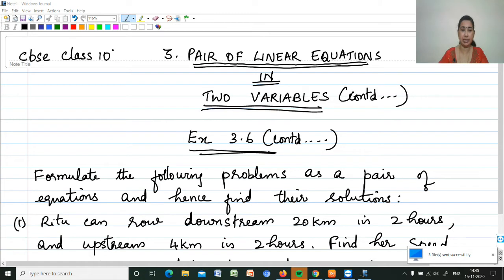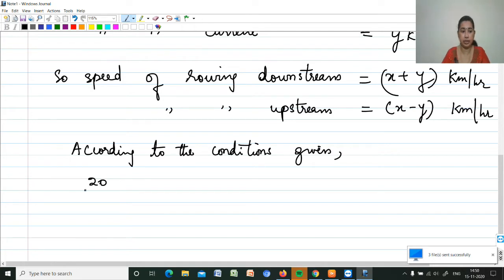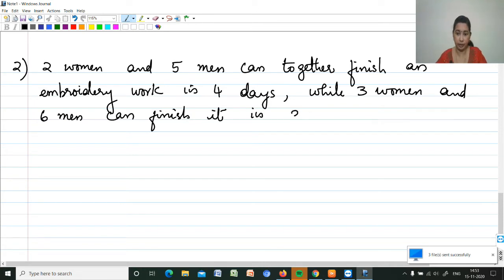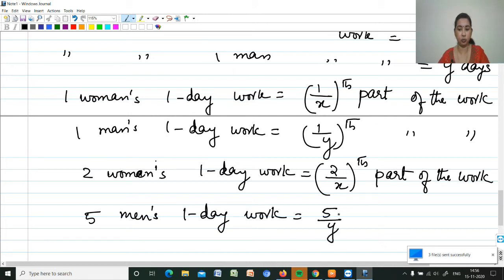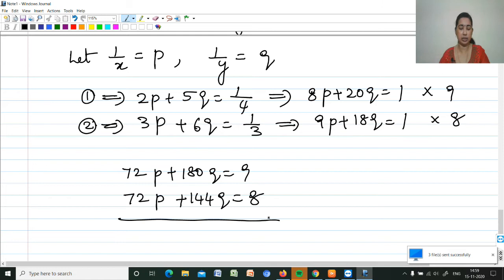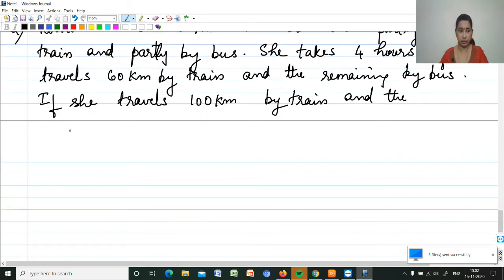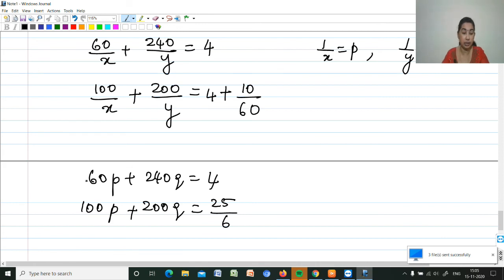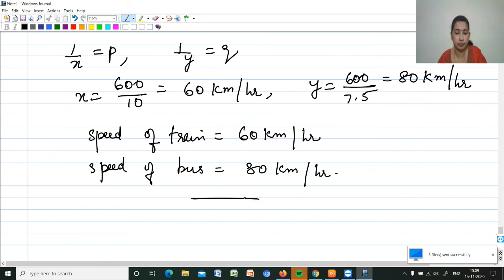CBSE Class 10 | PAIR OF LINEAR EQNS. IN 2 VARIABLES | Ms. Mary M J - Part 7 (Exercise 3.6)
CBSE Class 10 | PAIR OF LINEAR EQUATIONS IN 2 VARIABLES | Ms. Mary M J - Part 7

In this video we will be discussing exercise 3.6 (continuation)